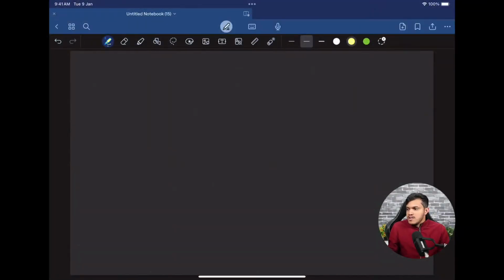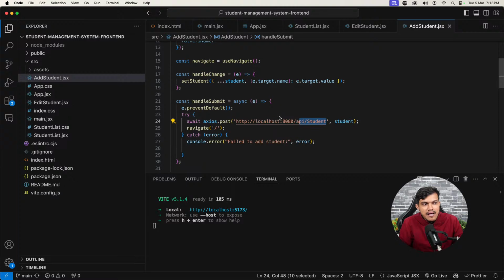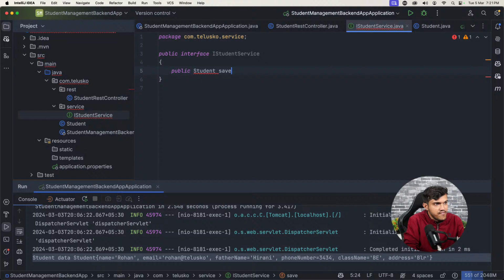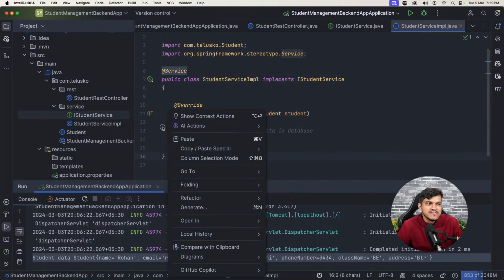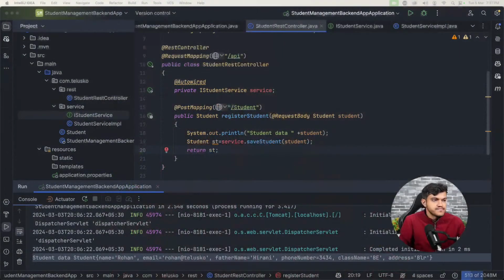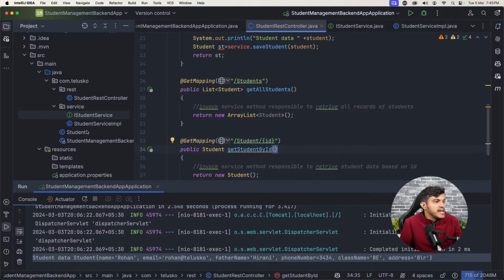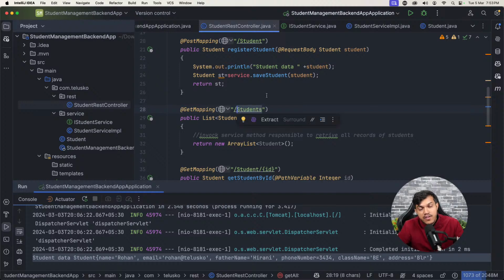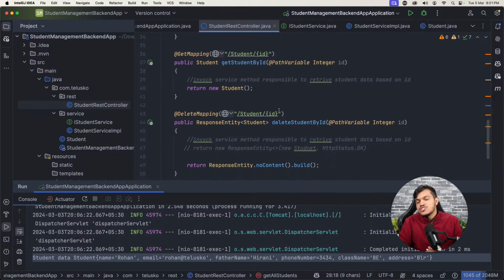Lets build Project in Java/Spring for Non-Java Dev | Live Workshop | Session 3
Learn Java, Spring, Microservices, Git, Docker, Cloud